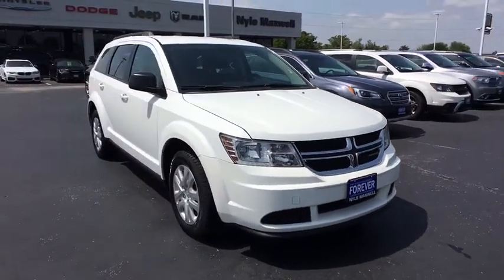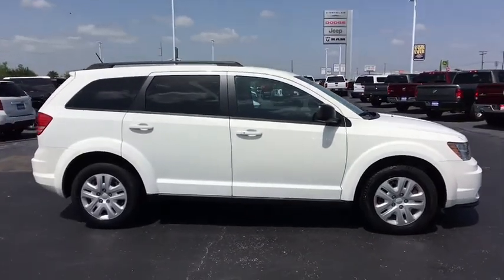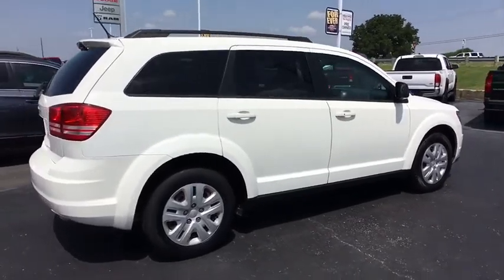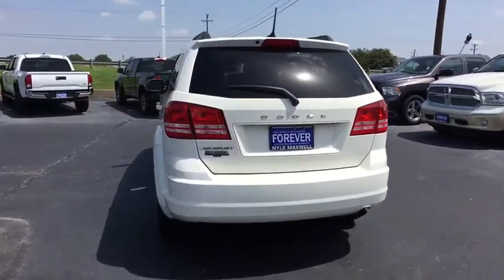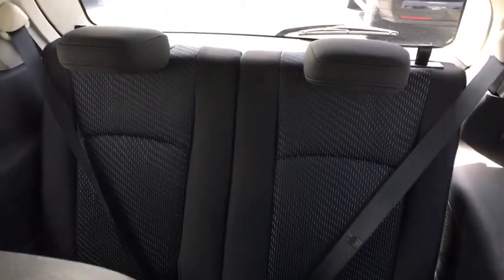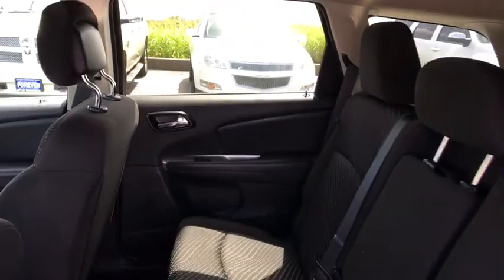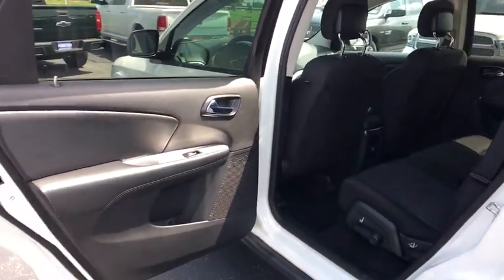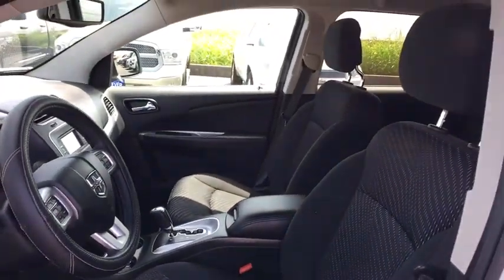2016 Dodge Journey Round Rock, Cedar Park, Georgetown, Austin, Bastrop, TX GT103525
White Used 2016 Dodge Journey available in Round Rock, Texas at Nyle Maxwell Taylor CDJR. Servicing the Cedar Park, Georgetown, Austin, Bastrop, TX area.

Nyle Maxwell Taylor CDJR
14150 US-79

2016 DODGE JOURNEY SE IN WHITE!! MAXWELL FOREVER LIFETIME POWERTRAIN WARRANTY INCLUDED!! 2016 CARFAX One-Owner. Reviews:* Available three-row seating; practical interior offers floor-mounted cubbies and integrated booster seats; optional 8.4-inch touchscreen is feature-packed and easy to use; available V6 engine improves performance; budget-friendly pricing. Source: Edmunds2016 Dodge Journey SEWhite SE FWD 4-Speed Automatic VLP 2.4L I4 DOHC 16V Dual VVTCome visit us at the Original Nyle Maxwell in Taylor!! We have the best deals around and with the laid-back country atmosphere you can't beat it! We maintain competitive new and used inventories of Chrysler, Dodge, Jeep and Ram vehicles. Staffed with experienced sales representatives and top-trained certified technicians, we are here to provide a fun, easy and valuable automotive shopping and service experience. Serving Chrysler, Dodge, Jeep and Ram customers in Central Texas for over 18 years now and we are proud to carry the finest vehicles ever built. We stand by our word and stand by our work. We're committed to maintaining a higher standard of excellence because we live here, we play here, and we work here. Good credit or bad credit we can help you with all your financing needs!
ENGINE: 2.4L I4 DOHC 16V DUAL VVT  (STD),WHEELS: 17 X 6.5 STEEL  (STD),FLEXIBLE SEATING GROUP  -inc: Easy Entry System Seat  3rd Row 50/50 Fold/Reclining Seat  2nd Row 40/60 Tilt & Slide Seat  Rear Air Conditioning w/Heater  Delete Cargo Compartment Cover  GVW/Payload Rating,TRANSMISSION: 4-SPEED AUTOMATIC VLP  (STD),WHITE,UCONNECT VOICE COMMAND W/BLUETOOTH  -inc: Rear View Auto Dim Mirror w/Microphone  Leather Wrapped Shift Knob  Leather Wrapped Steering Wheel,BLACK  PREMIUM CLOTH LOW-BACK BUCKET SEATS,GVW/PAYLOAD RATING,QUICK ORDER PACKAGE 22F SE  -inc: Engine: 2.4L I4 DOHC 16V Dual VVT  Transmission: 4-Speed Automatic VLP,Front Wheel Drive,Power Steering,ABS,4-Wheel Disc Brakes,Brake Assist,Steel Wheels,Tires - Front All-Season,Tires - Rear All-Season,Wheel Covers,Temporary Spare Tire,Heated Mirrors,Power Mirror(s),Rear Defrost,Privacy Glass,Intermittent Wipers,Variable Speed Intermittent Wipers,Power Door Locks,Daytime Running Lights,Automatic Headlights,AM/FM Stereo,CD Player,MP3 Player,Steering Wheel Audio Controls,Auxiliary Audio Input,Pass-Through Rear Seat,Rear Bench Seat,Adjustable Steering Wheel,Power Windows,Keyless Entry,Keyless Start,Cruise Control,Multi-Zone A/C,Cloth Seats,Bucket Seats,Driver Vanity Mirror,Floor Mats,Engine Immobilizer,Traction Control,Stability Control,Front Side Air Bag,Tire Pressure Monitor,Driver Air Bag,Passenger Air Bag,Front Head Air Bag,Rear Head Air Bag,Passenger Air Bag Sensor,Knee Air Bag,Child Safety Locks